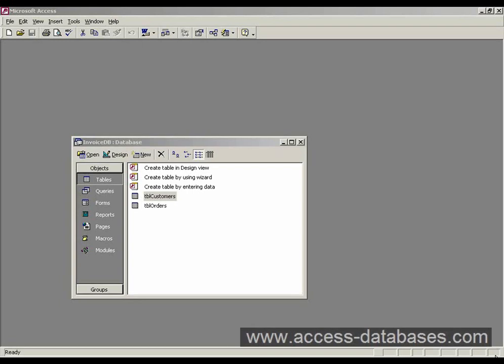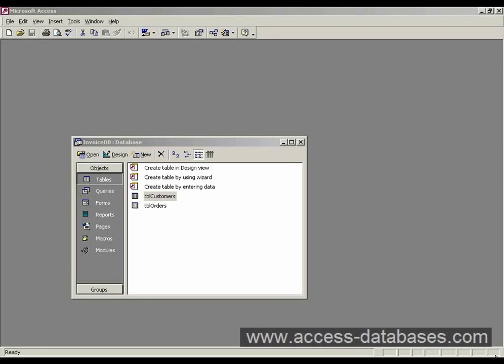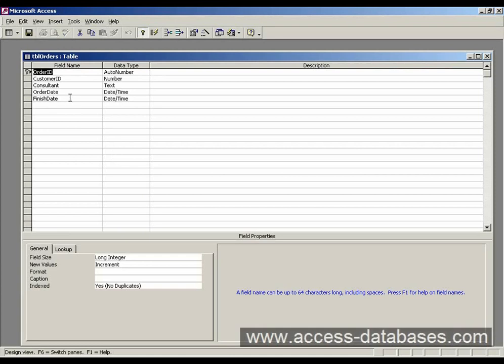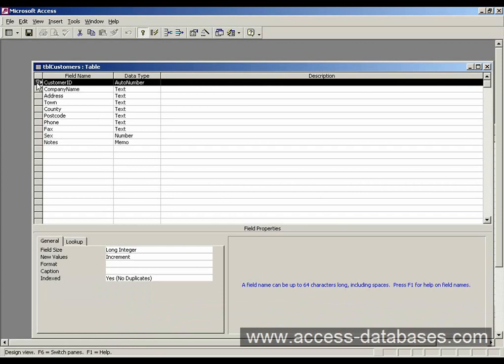Microsoft Access Tutorial - Part 11 of 17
Microsoft Access is the world's best-selling desktop database and is part of the MS Office suite.
Learning to use MS Access can be tricky which is why I have put together this Microsoft Access tutorial.
You will learn all aspects of how to use MS Access from database design to creating forms, tables, reports and macros. I will even show you how to create queries and pull data from your database.
Whether you are a home user or work for a company, you will find this training series useful. I also have a range of courses at my website which will accelerate your learning.

Hopefully with my Microsoft Access help you will be well on your way to mastering this powerful database package.

This video is part 11 of 17 in the Microsoft Access tutorial series.